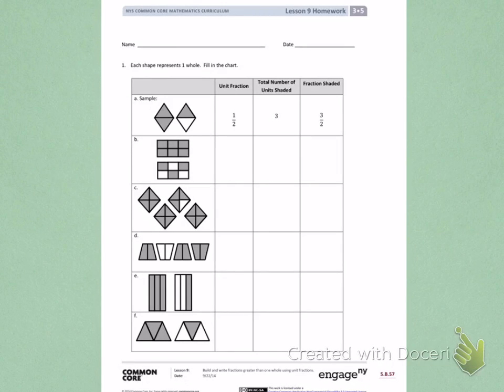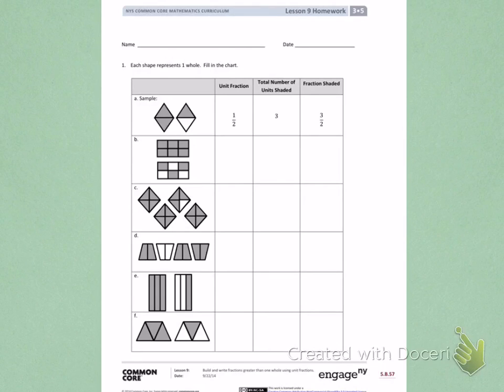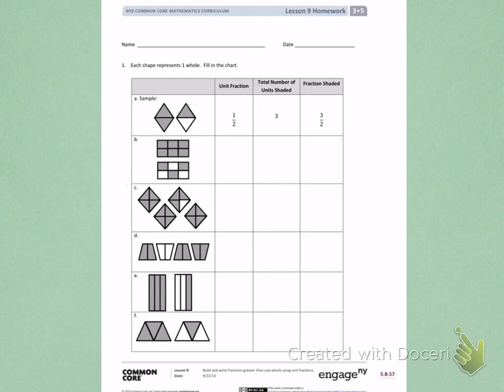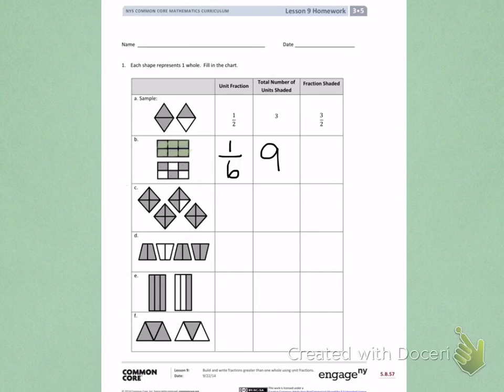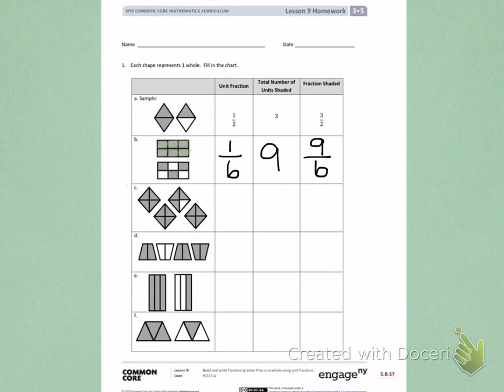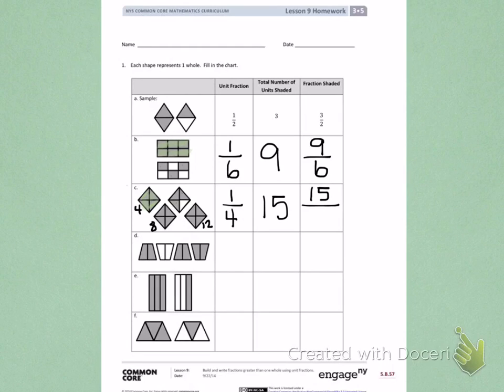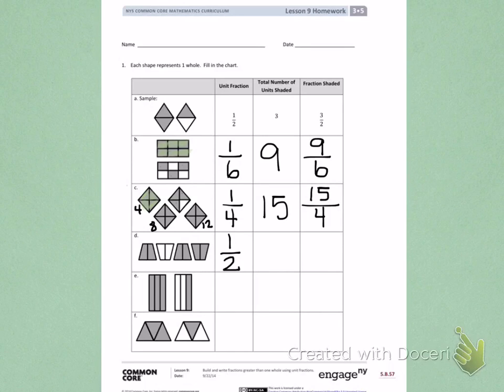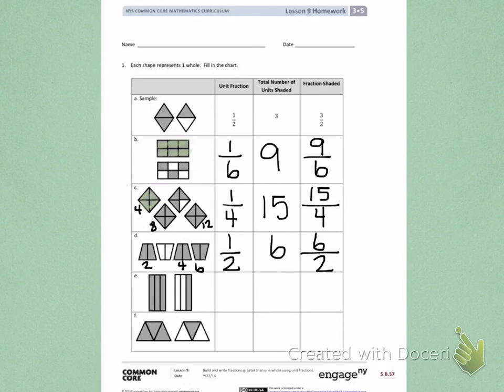Engage NY Third grade Module 5 Lesson 9 front